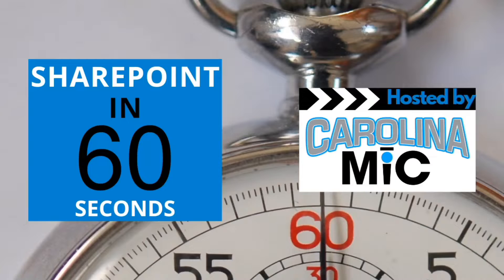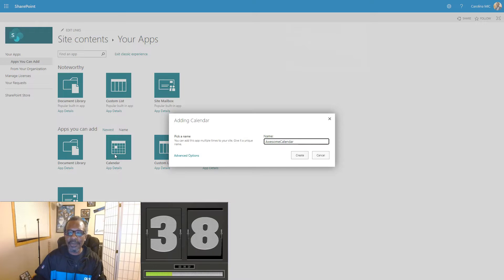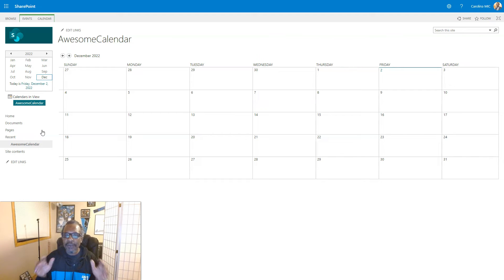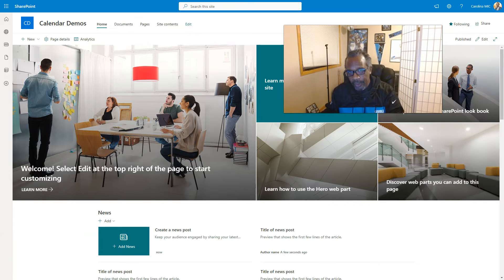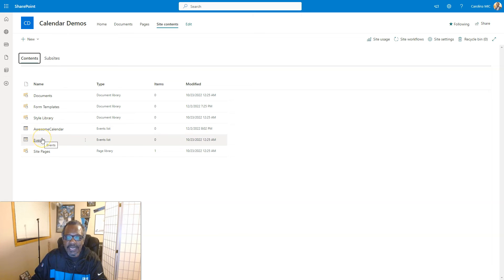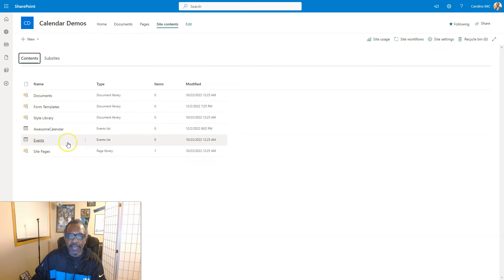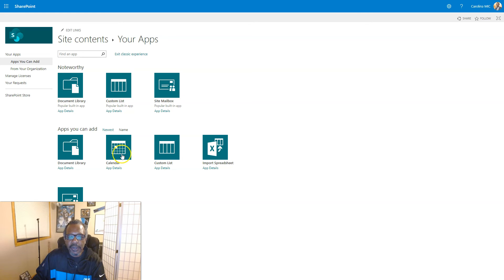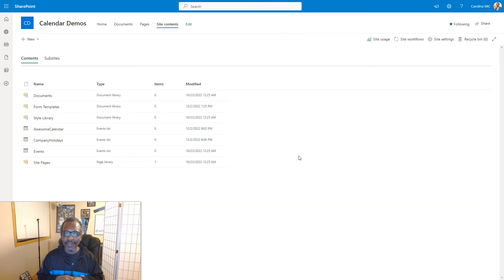Create Calendars & Event Lists in SharePoint Like A Pro! | Step-by-Step Guide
Learn how ridiculously easy it is to create multiple calendars and event lists in SharePoint! Whether you're managing team schedules or organizing events, this quick tutorial will walk you through the entire process step-by-step.

🔹 What You'll Learn:

How to set up and customize SharePoint calendars
Step-by-step instructions to create event lists
Tips for managing team events and schedules efficiently

📌 Timestamps:
0:00 – Intro
0:24 – 60-Second Overview
1:12 – Quick Thank You
1:26 – Step-by-Step Walkthrough
3:47 – Conclusion and Call to Action